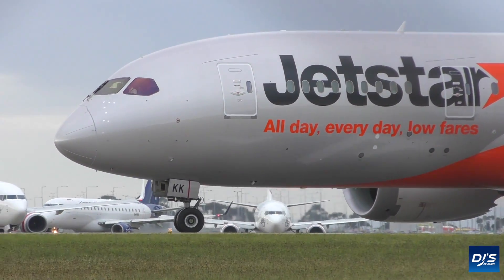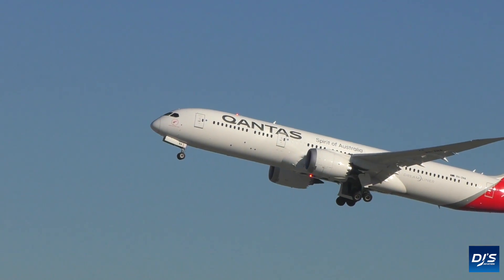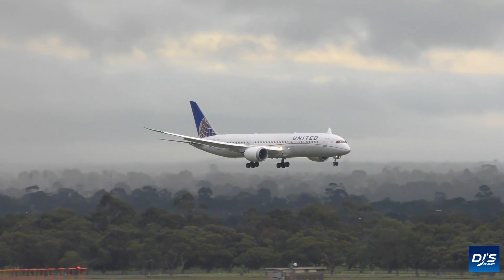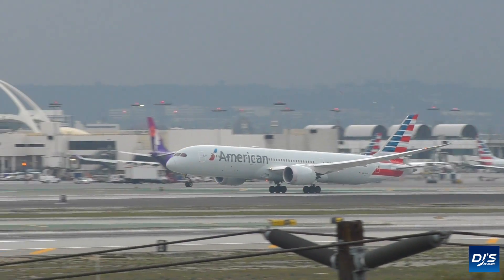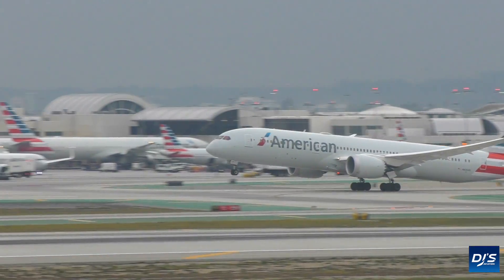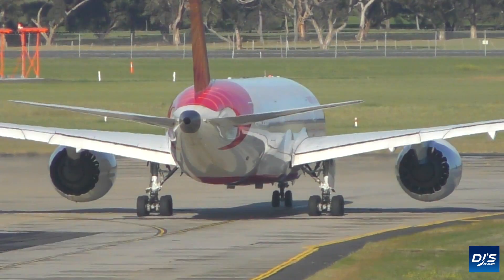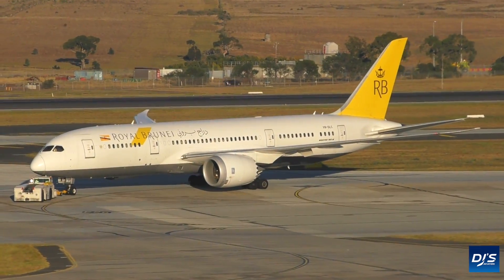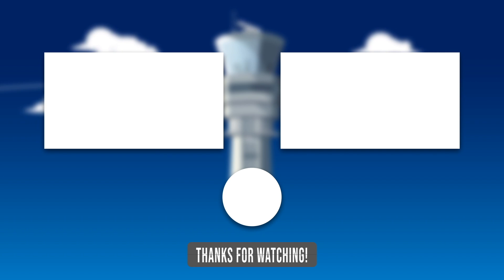Another Boeing 787 Problem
Another issue with the Boeing 787 has been revealed. In today's video, I take a look at the latest safety issue with the aircraft.

• Boeing Mediaroom